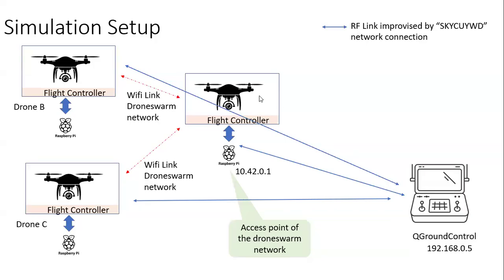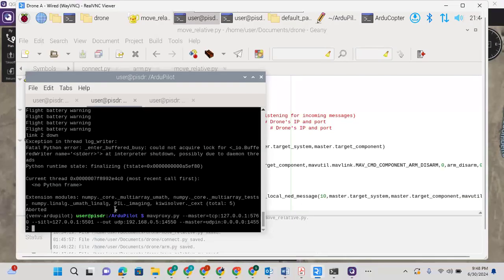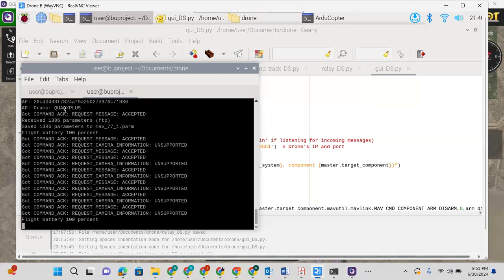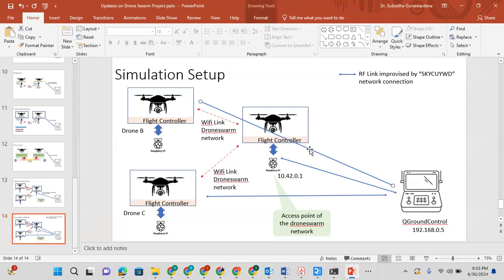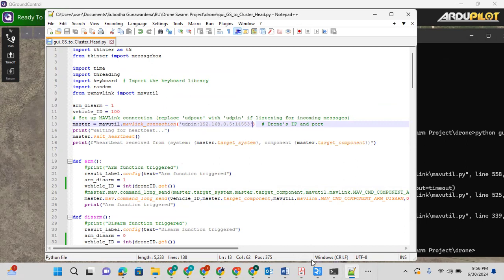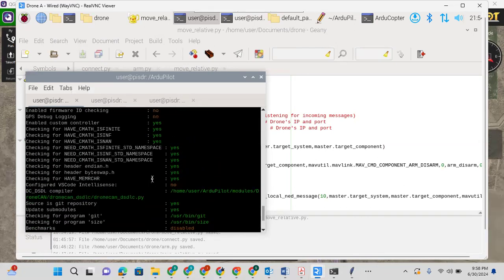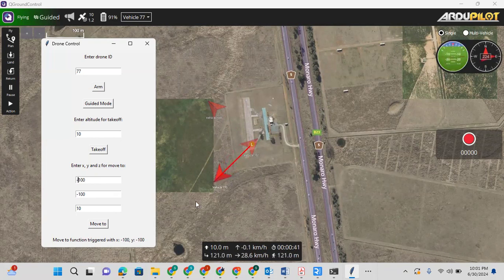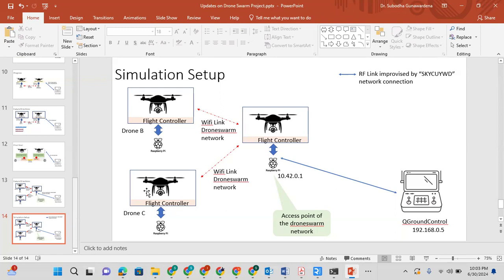Drone Cluster Simulation Using Ardupilot and QGroundControl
Simulating drone network clusters using Ardupilot and QGroundControl.
It uses MAVLink protocol for communication.